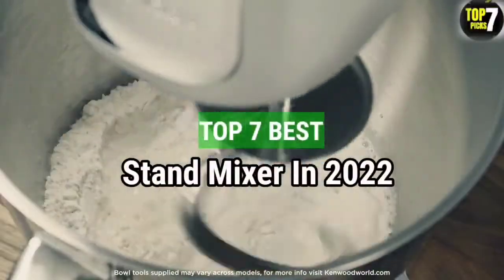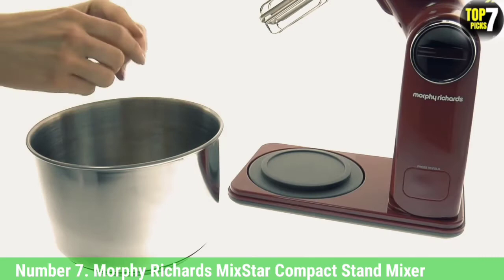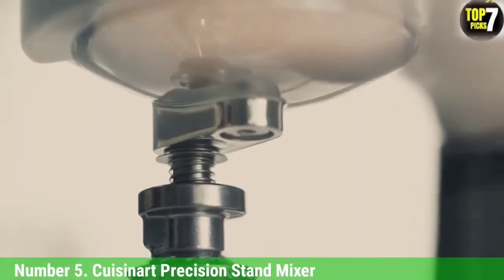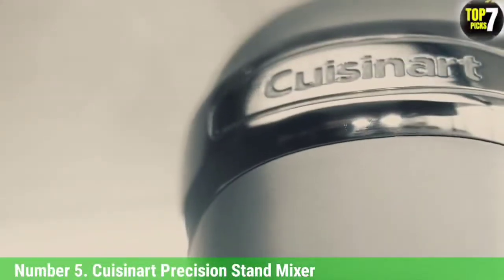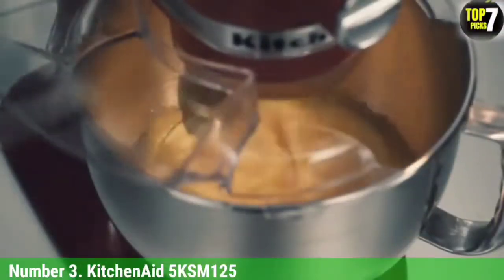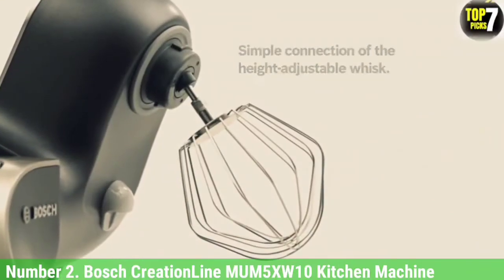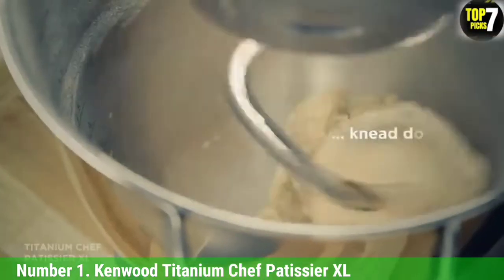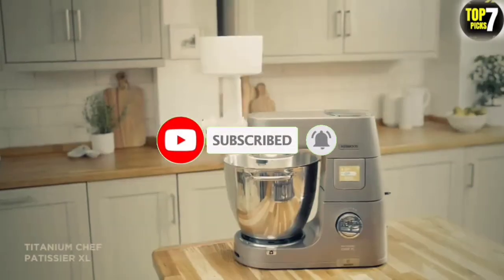Top 7 Best Stand Mixer In 2022